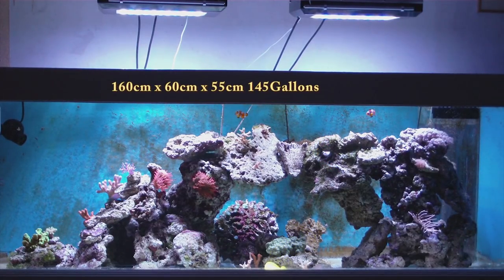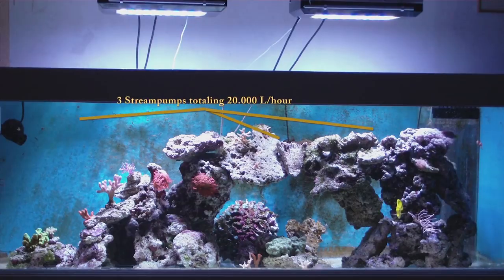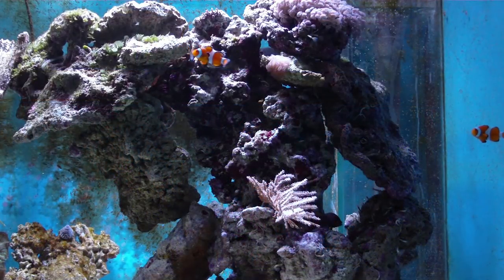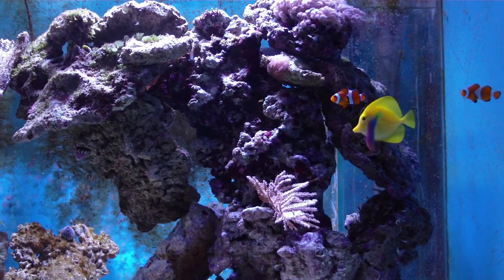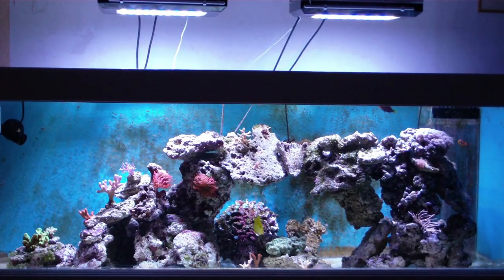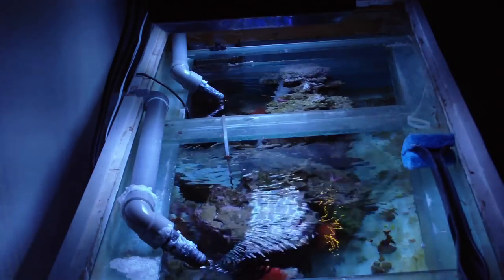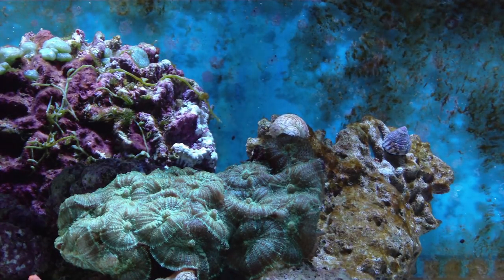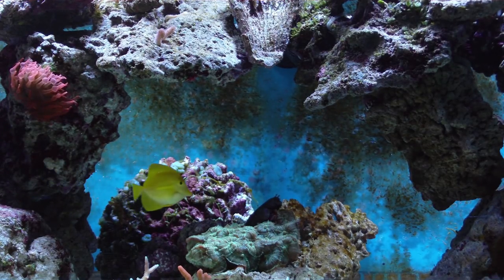The basics of starting a reef tank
I wanted to make this video about starting a reeftank for a while now because i want to tell you guys that starting and maintaining a reeftank isnt that hard as most people let you believe.
This is a re-upload because utube had probs with my intro.